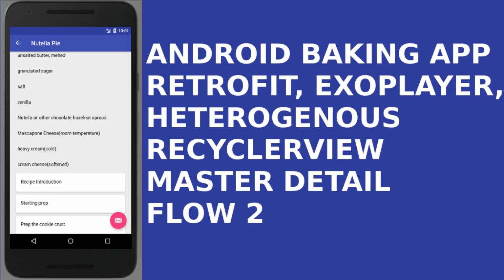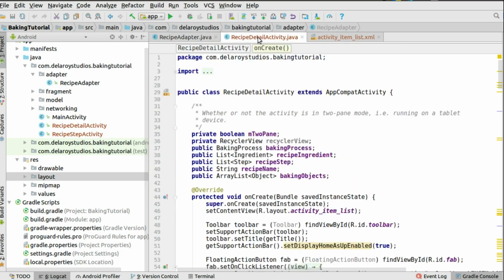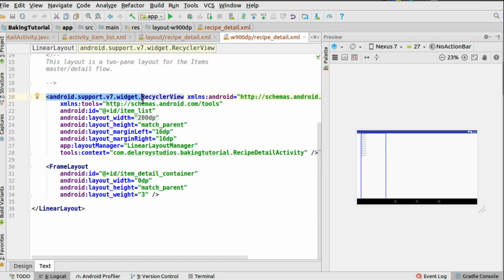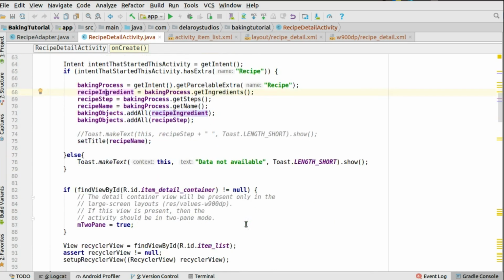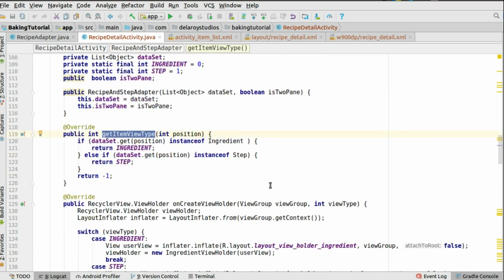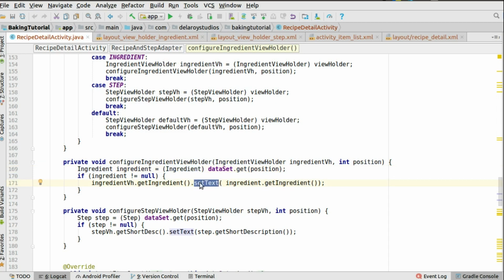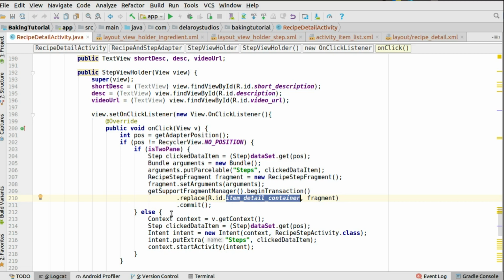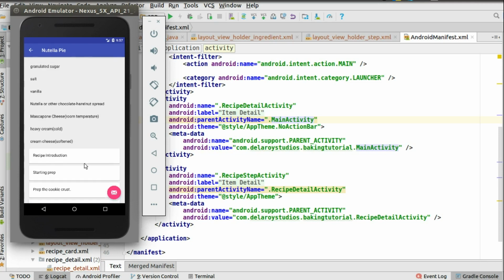ANDROID BAKING APP, RETROFIT, EXOPLAYER, HETEROGENOUS RECYCLERVIEW, MASTER DETAIL FLOW 2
This second part get to dive deep into the master detail flow approach and setting up heterogenous recyclerview for the tablet support.